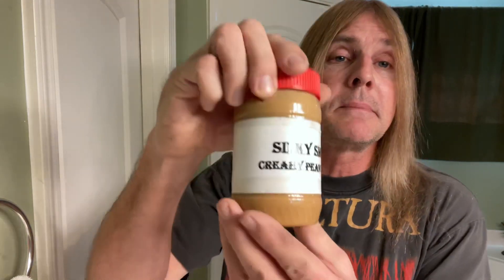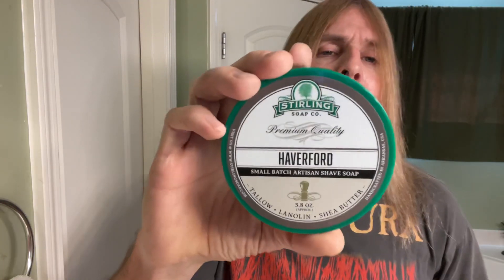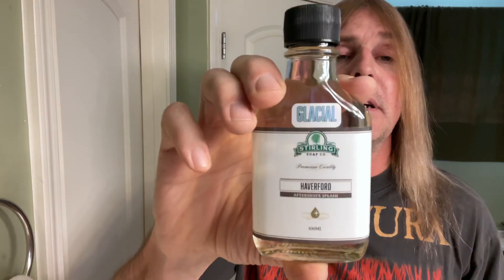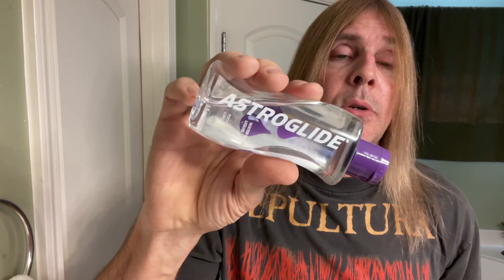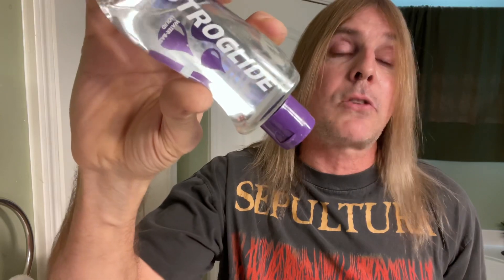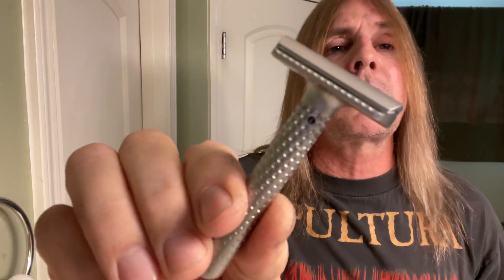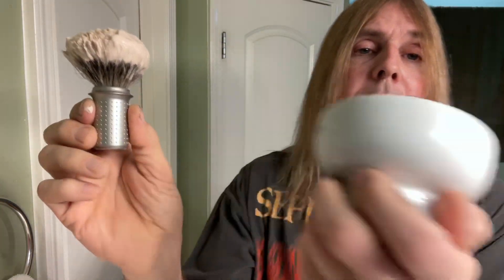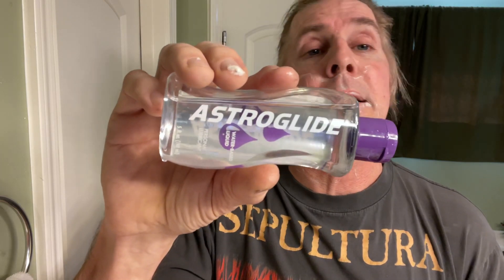TATARA MURAMASA RAZOR - STIRLING HAVERFORD SOAP - UNIVERSITYS ARE STUDYING THE WORK OF SILKY 🤣